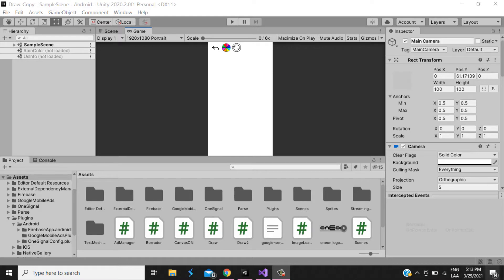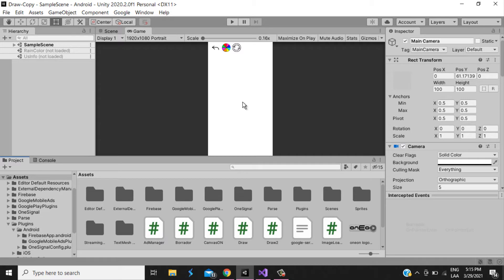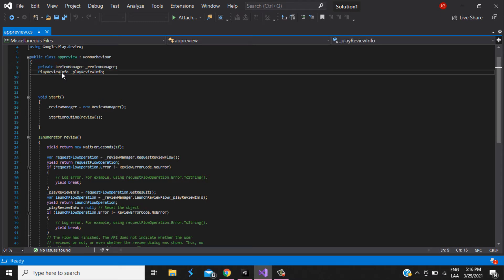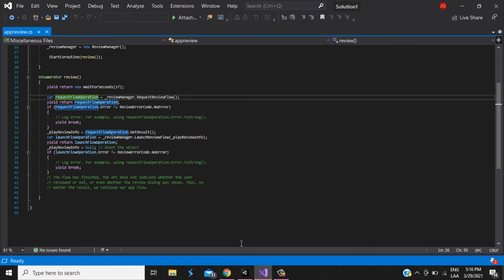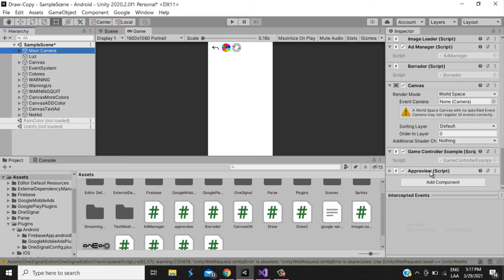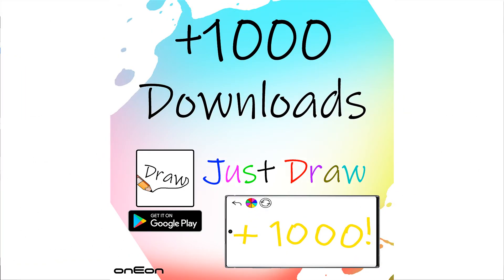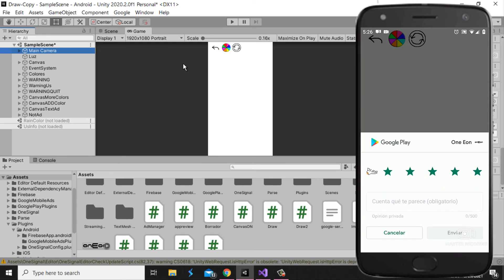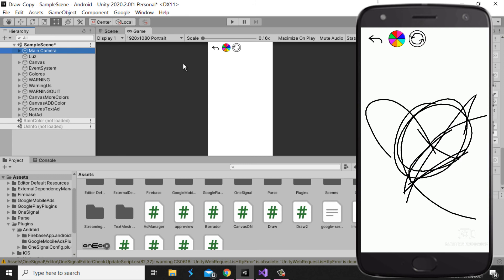How To Implement In App Reviews For Android In Unity (IAR) 2023 / By: One Eon!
Tutorial about how to put IAR (In app reviews) in our google play app, just two easy steps that will take less than 5 minutes, hope you enjoy it. (Sorry for my english)

Publish your application in google play with us for FREE!

English
Google
GooglePlay
Admob
Anuncios
Español
Tutorial
Unity
Android
Advertise
Ads
Aplicaciones
Ingresos
2020
OneEon
Juegos
2021
Google
GooglePlay
Admob
Anuncios
Español
Tutorial
Unity
Android
Advertise
Ads
Aplicaciones
Ingresos
2020
OneEon
Juegos
Bonificados
Recompensados
Rewarded
Reward
Gold
Bono
Implementar
Recompensa
IAP
Compras
Integradas
In app purchases
IN
APPS
Purchases you
Compra
Venta
Productos
Digital
GooglePay
Pay
Test
Script
Scripts
Códigos
Reseñas
Review
Opinion
Opiniones
Fast
Tutorial
5
Minutes
Reseña
IAR
Review
Implementation